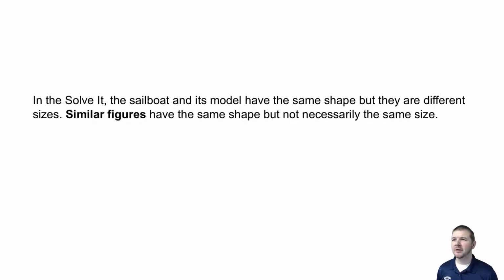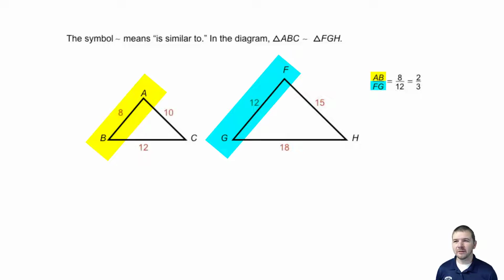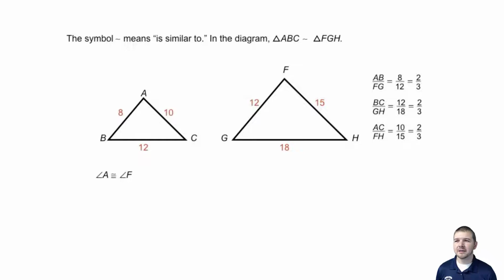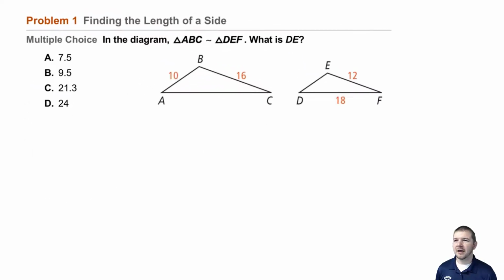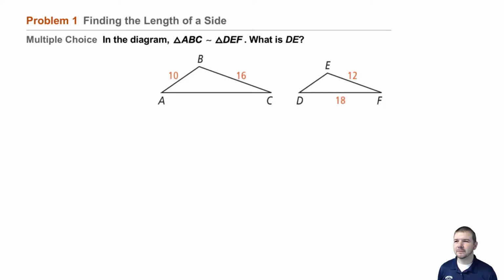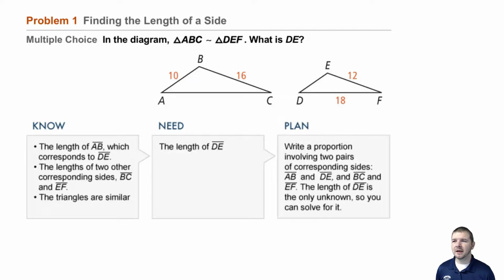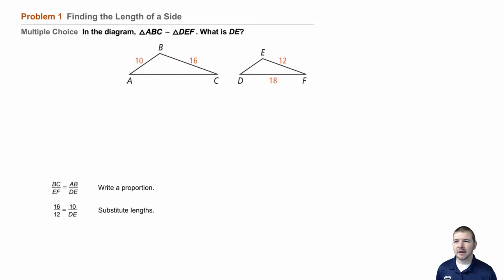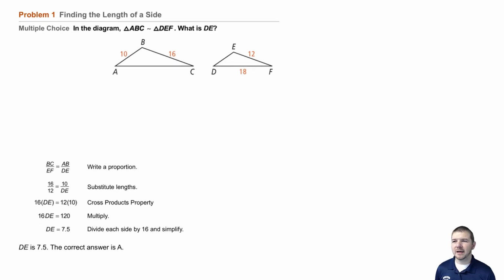Algebra 1 2-8 Proportional and Similar Figures: Problem 1 - Finding the Length of a Side